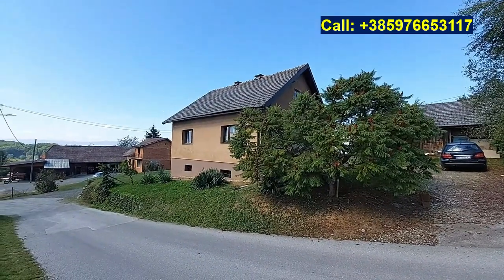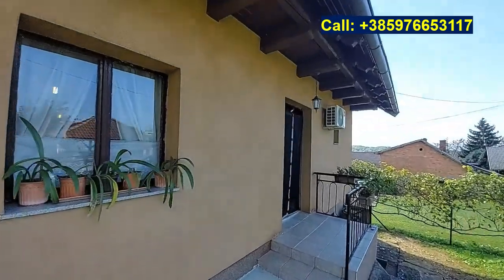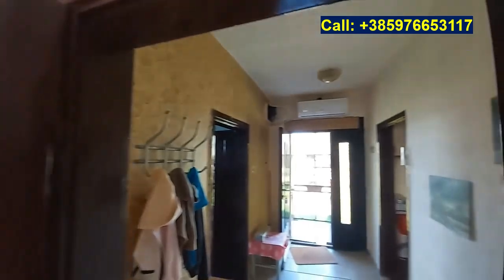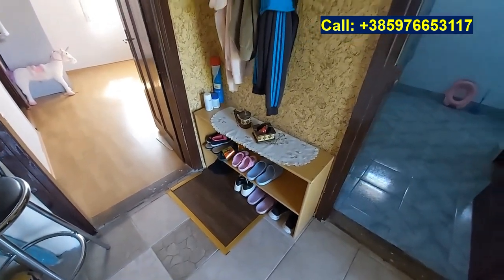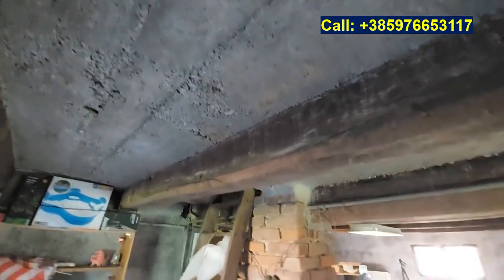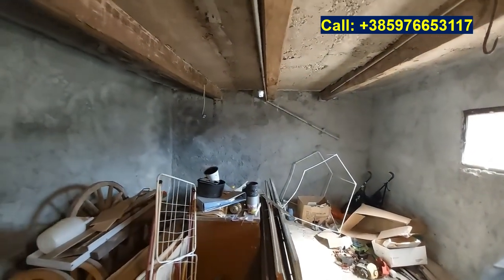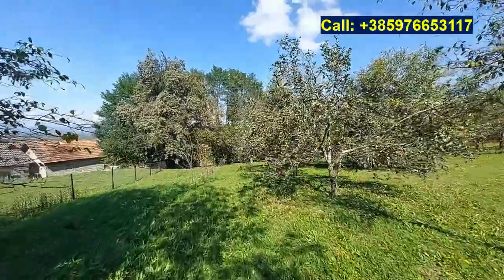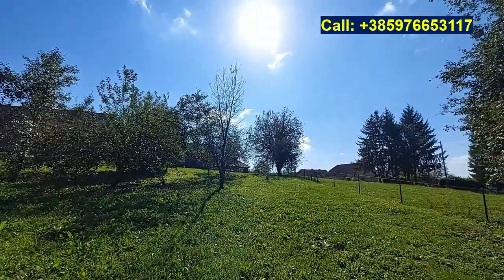Discover Secrets Of This House For Sale In Croatia| Rural Property For Sale In Croatia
Perched on a hill in the village of Žakanje, just steps away from the local church, this charming family house blends traditional charm with modern comforts. Situated on a 2,205 m² plot within the building zone, with additional agricultural land available, this property offers a unique opportunity for both relaxed living and potential expansion.

Renovated in 2015, the house retains many of its original, traditional elements, providing a warm and authentic atmosphere. The kitchen, which includes a cozy sitting area and a traditional stove, serves as the heart of the home—a perfect spot for family meals or relaxed mornings. The living room offers a comfortable space to unwind, while the bedroom, featuring a classic wood stove, ensures restful and cozy nights. The bathroom contains a toilet and shower, as well as a storage room and a staircase.

Below the house, a spacious cellar with an additional room provides plenty of storage or potential workshop space. Outside, the property is a gardener’s dream, with grapevines draped along the fence, flowers brightening the landscape, and a variety of fruit trees, especially apple trees, filling the garden. There is an old water tank on the property, adding a rustic touch and a piece of history.

A charming sitting area with a brick barbecue, an oak bench and a table invites you to relax outdoors, whether you’re hosting family or friends or simply enjoying the serene surroundings. The old barn, with ample storage space, adds to the practicality of the property, providing room for tools, equipment, or even a future project.

This house in Žakanje offers a tranquil retreat with the perfect blend of indoor and outdoor living, surrounded by nature and traditional Croatian charm.
Chiel van der Voort
Real Estate Agent
Broćanac 20b, 47245 Rakovica, Croatia